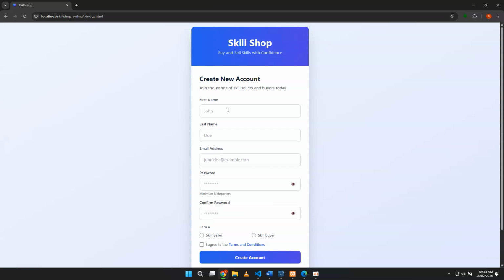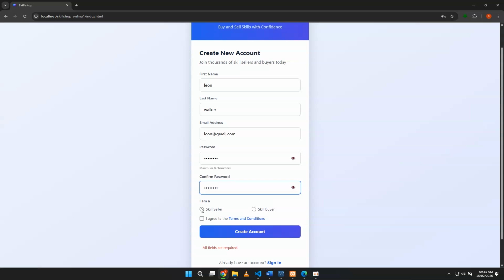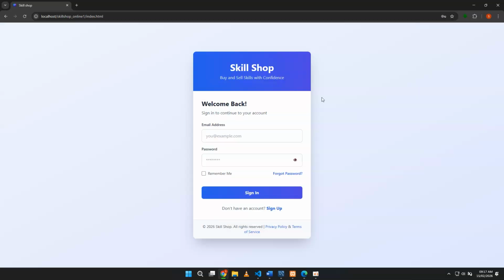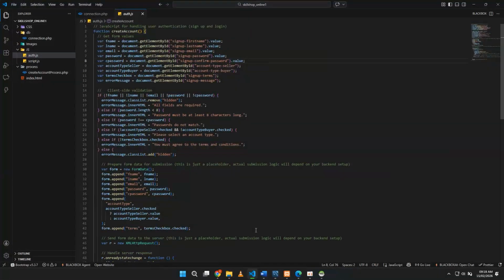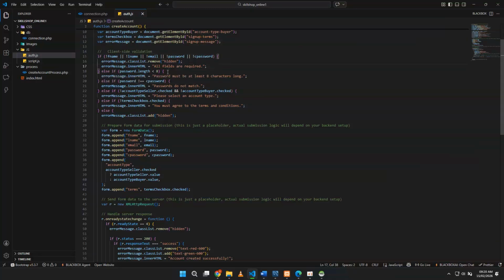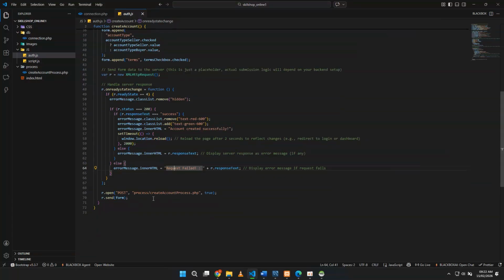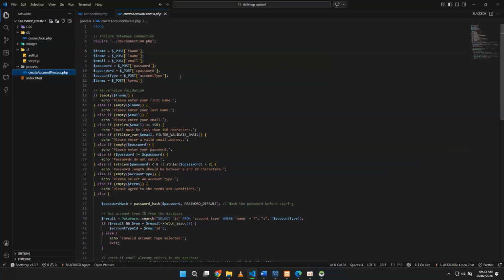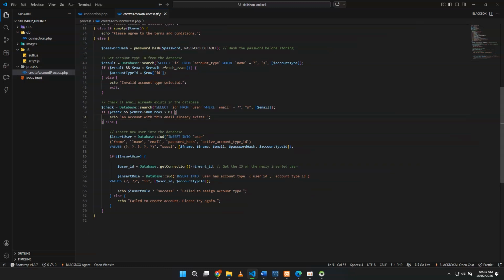Web Project I | Task 02 | Semester 01 | Java Institute | M. N. M. Shaheer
Project Number : 02
Subject : Web Programming I (Web Project Development)
Project : Program the user sign up process including input validations
9001:2015 certified institute and registered under the Tertiary and Vocational Education Commission (P01/0537). In